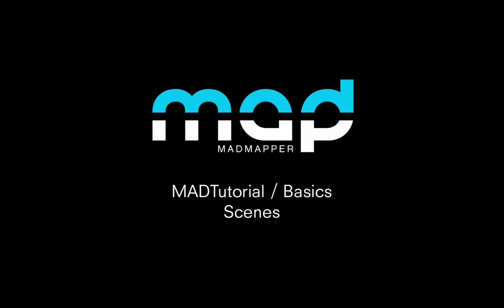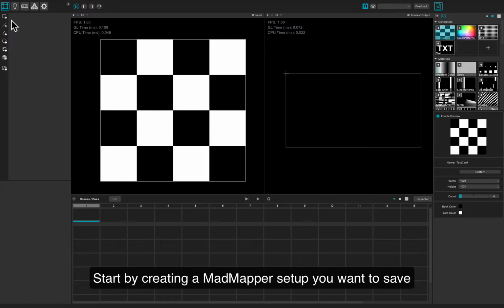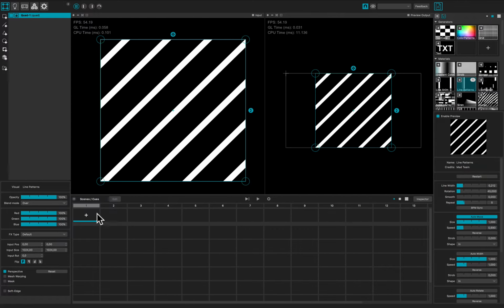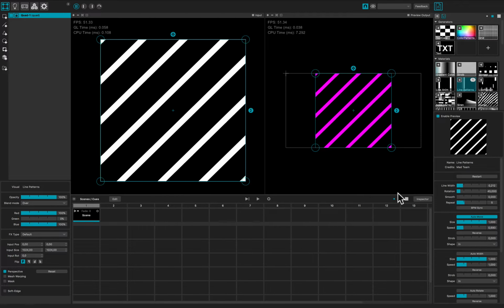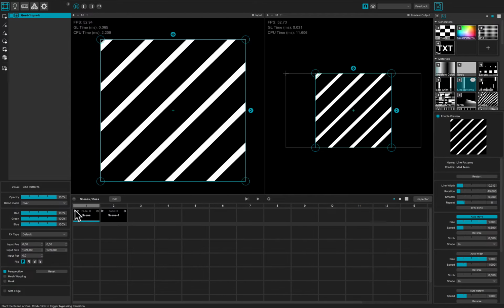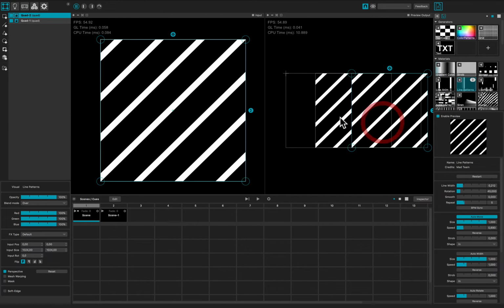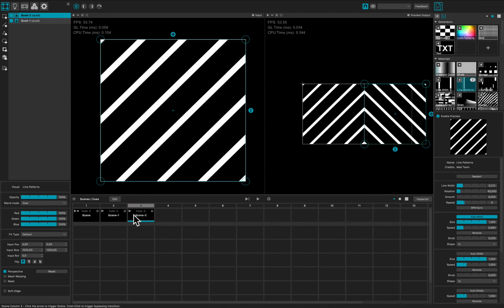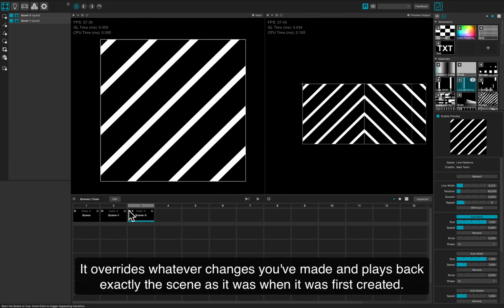Scenes: basics #1— MADTutorial Scenes and Cues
MadMapper version 3.5 introduced a new system in replacement of the presets: Scenes and Cues.

Learn how to use Scenes in MadMapper